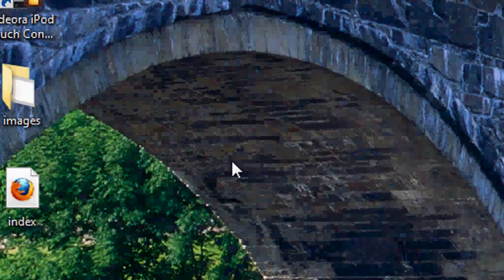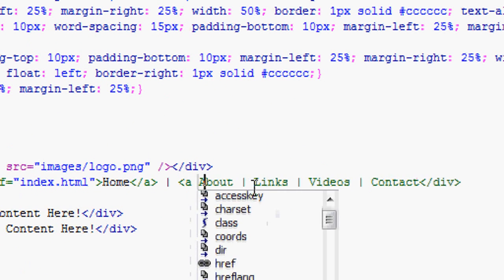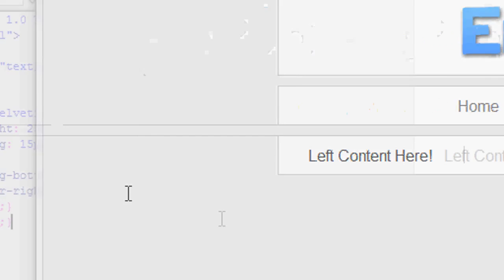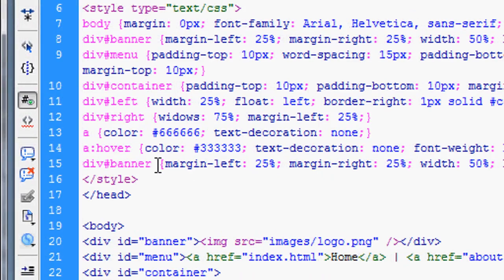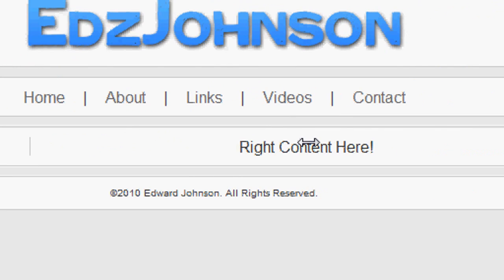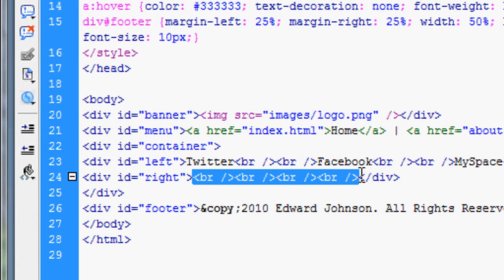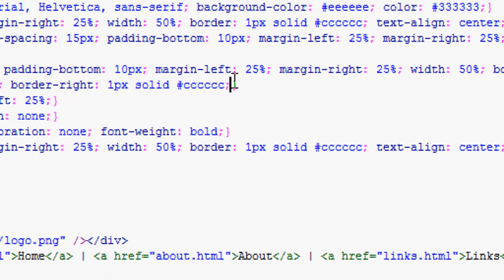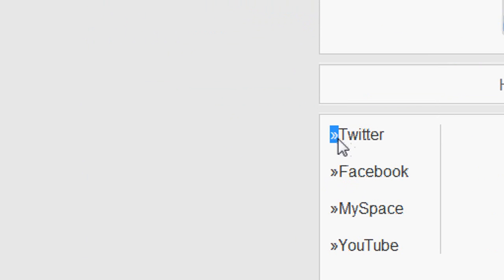HTML Pro Series Tutorial - #2 Formatting Links, Footers and Embedding YouTube Videos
In this, the second of a series of six HTML tutorials, I will teach you how to format text and links to improve styles and designs as well as how to embed YouTube videos and add footers to your website. Make sure that you keep the files that you make this week for the website design tutorial next week which will continue on with this.